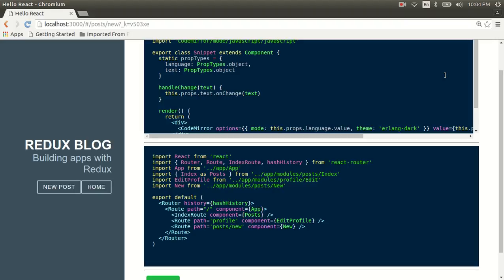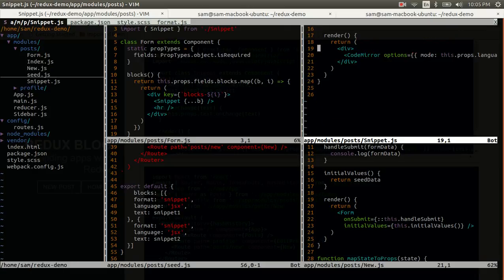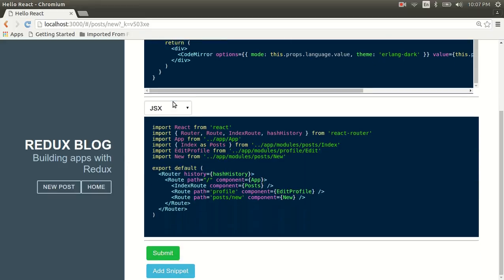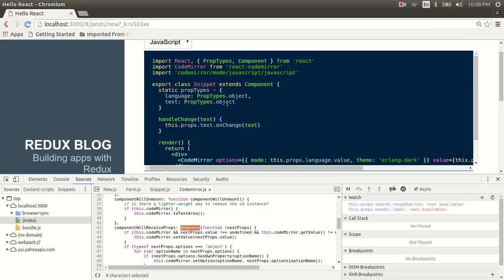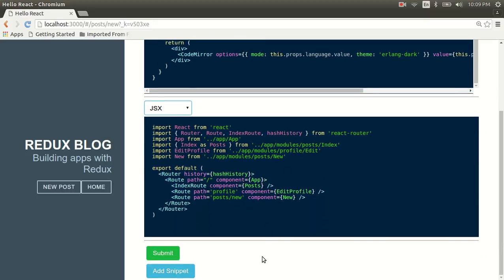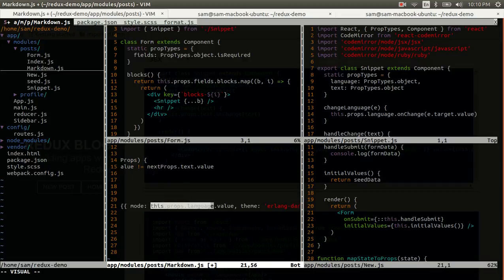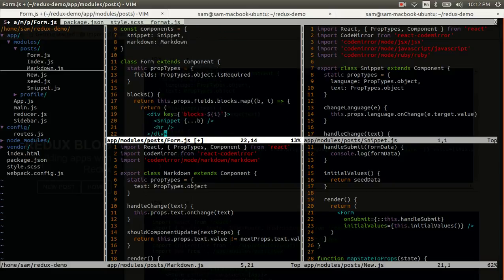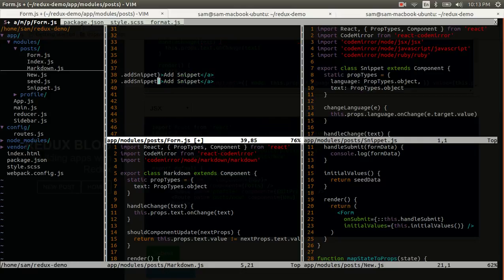Redux Demo 7: Building a Blog - Supporting Markdown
In this video we begin by adding multi-language support by our snippet blocks, debugging an issue with integrating two of our packages along the way. After that we'll add support for Markdown content blocks.